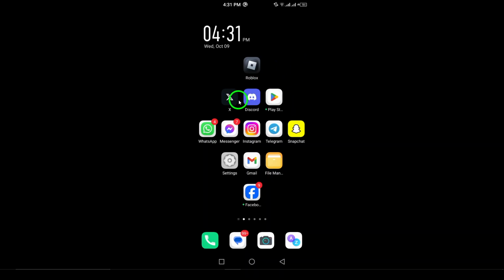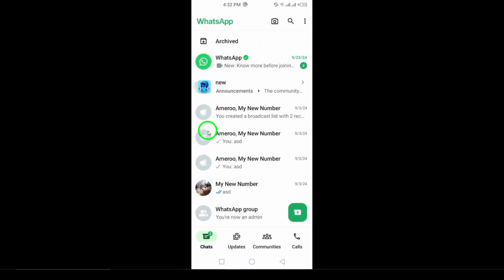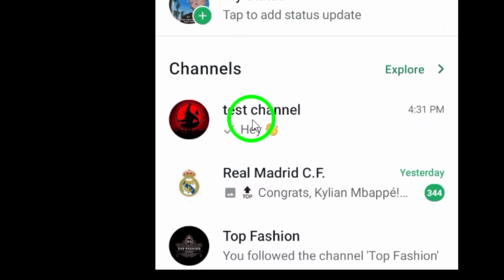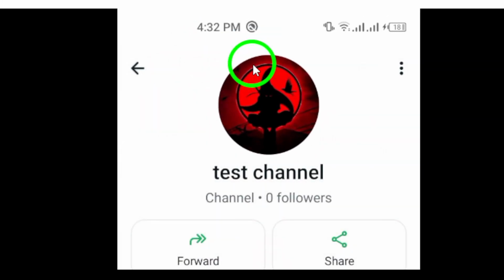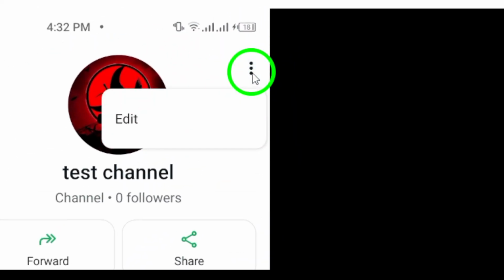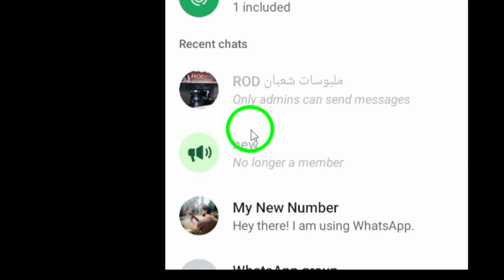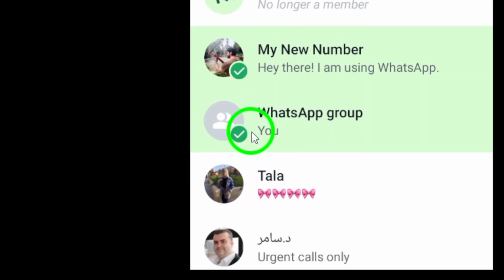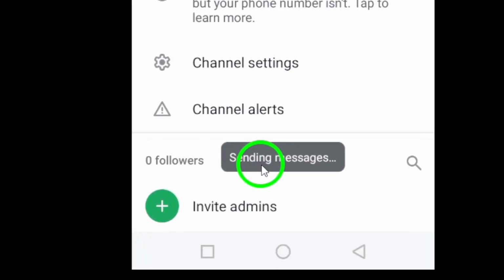How to Send A Channel Link On WhatsApp Channel (Updated)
Learn how to send a channel link on WhatsApp Channels with our updated guide! This video will walk you through the steps to share channels seamlessly with your friends and groups. Follow the simple steps below and start sharing today!

Steps:
1. Open WhatsApp on your Android device.
2. Open the desired Channel.
3. Tap the contact name at the top.
4. Tap the three dots at the top right.
5. Tap on "Forward."

Chapters:
00:00 Intro
00:12 Soultion
01:05 Outro